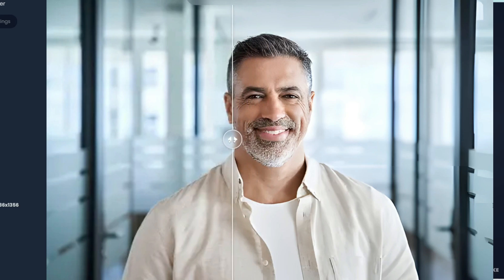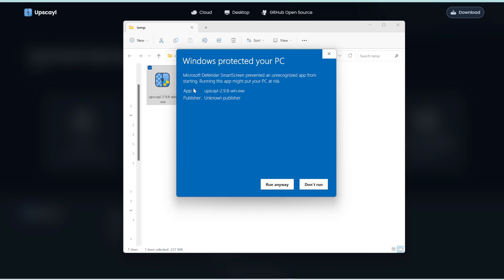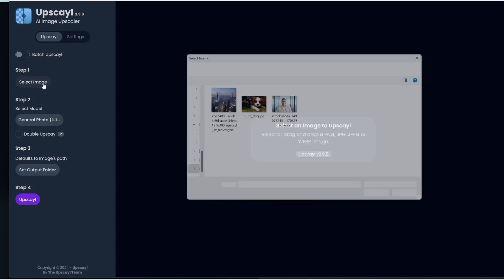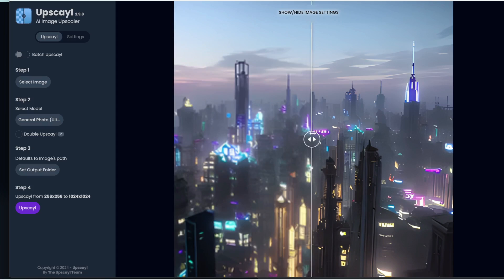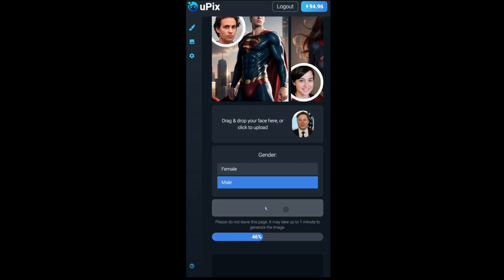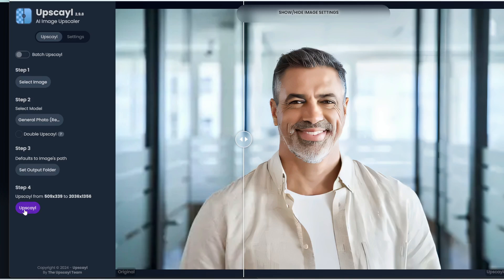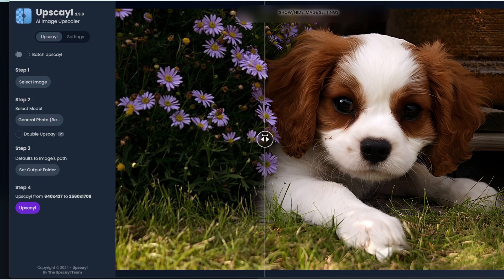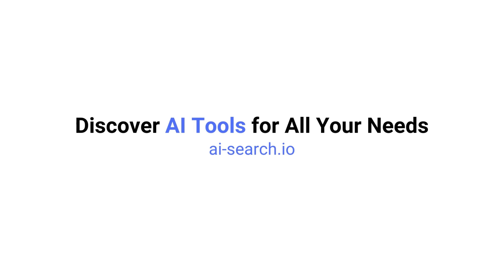Best FREE AI Tool to Upscale, Unblur, Sharpen Images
Forget Photoshop or Topaz. Here's a 100% FREE AI that can upscale, sharpen, add details, and compress images. You can do it in batches too.